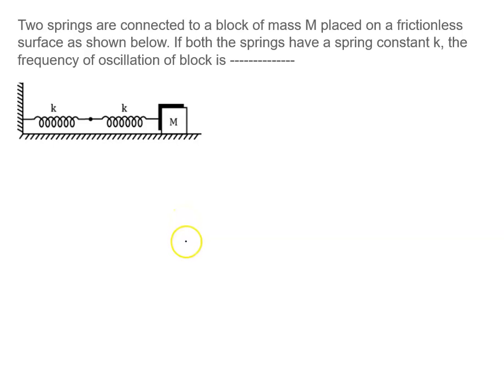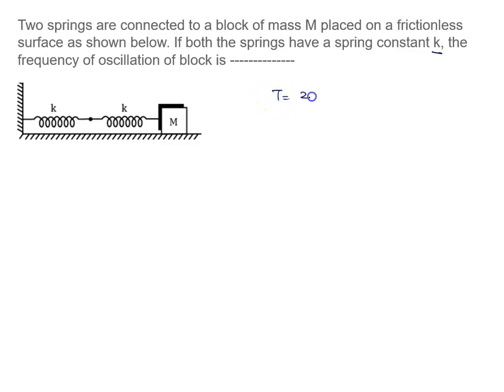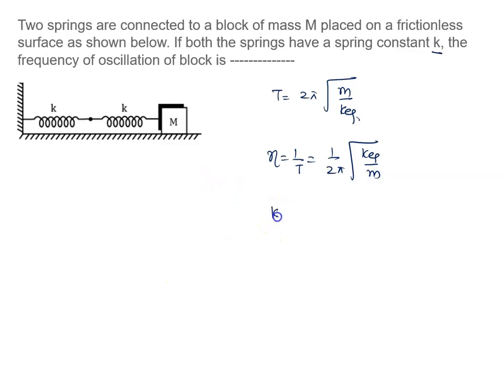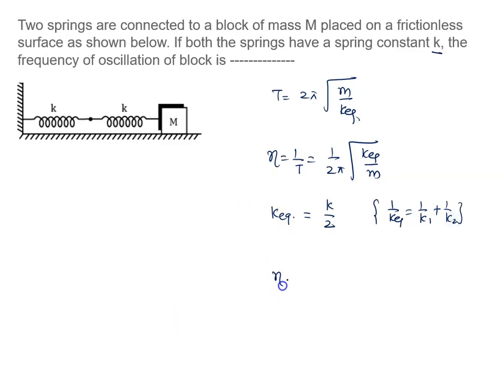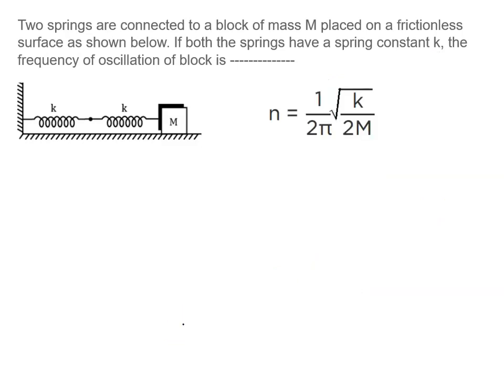130 Illustration Two springs are connected to a block of mass M placed on a frictionless surface as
Two springs are connected to a block of mass M placed on a frictionless surface as shown below. If both the springs have a spring constant k, the frequency of oscillation of block is